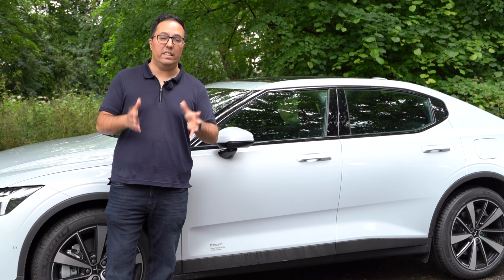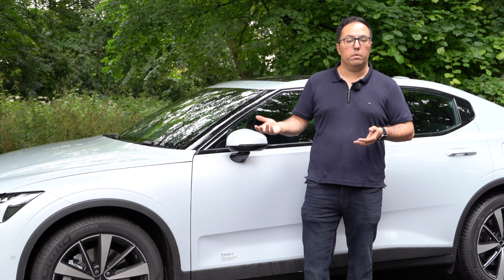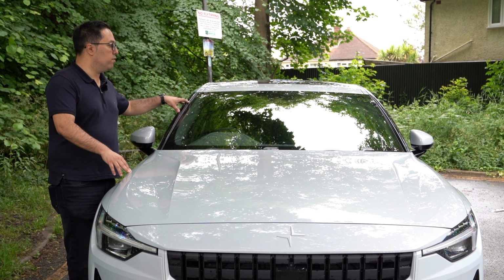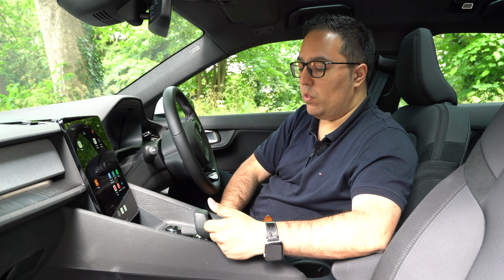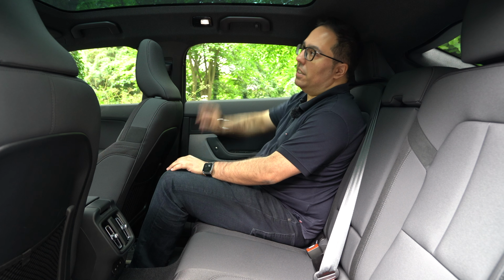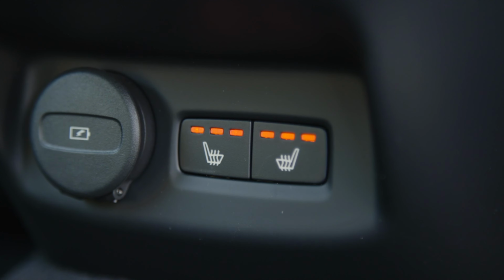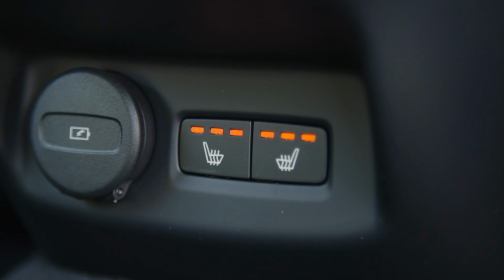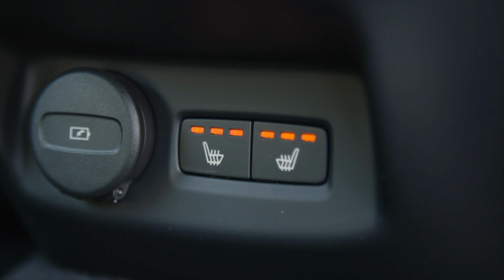2023 Polestar 2: The EV to BEAT them all?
The Polestar 2 is one of the original EV disruptors and in this video, I review it - don't forget to check out my video on living with the Polestar 2!

00:00 Who are Polestar?
04:04 Storage Space
05:00 Interior
08:25 Driving the Polestar 2
13:50 Tech in the Car Score!

Click on the 'Thanks' icon next to the 'Like' button!

Apple AirTag: 1 Pack
4 Pack
RaceBox 10hz Performance Box
Dragy 10Hz GPS Lap Timer: 06:07
OBDeleven Starter Edition
OBDeleven Pro Edition +200 Free Credits
OBDeleven Ultimate Edition

Car Accessories

2 Faraday RFID Key Pouch Faraday Simply ICE003
Windscreen Ice Scraper with Fleece Glove
Diptyque Diptyque Car Diffuser with Figuier Insert
SEAT 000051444AM USB Data MFI Charging Connection Cable
Carplan Bluestar Super Deicer Aerosol 600ml
NOCO Boost Plus Portable Lithium Jump Starter
Dr. Beckmann Carpet Stain Remover
Vehicle Ice Scraper
Little Trees Air Freshener
Carplan ASW055 Ready Mixed Screen Wash 5ltr
Lanpad 2 Pack Faraday Pouch for car keys
Autoglym Polar Blaster
Autoglym Bodywork Shampoo Conditioner
RevHeads Ice Scraper for Cars and Pick Up Trucks
AA 12V Digital Tyre Inflator AA5502
AA Winter Car Kit
ThisWorx for Car Vacuum TWC-01

In return you will get behinds the scene footage and direct access to me to ask me questions about anything!

@techinthecar on Twitter and Instagram

Shot on:
128GB SanDisk MicroSD Extreme Card
128GB SanDisk MicroSD Extreme Pro Card